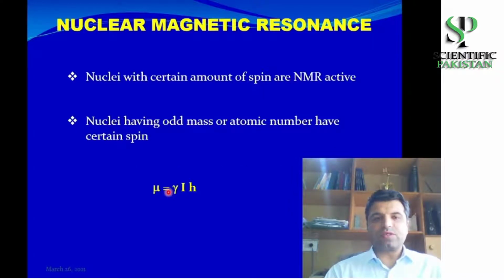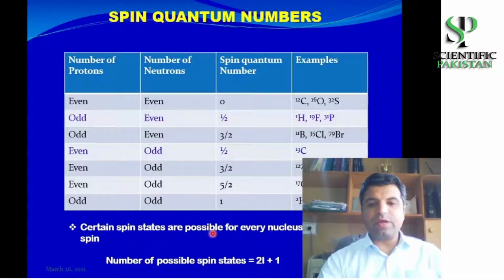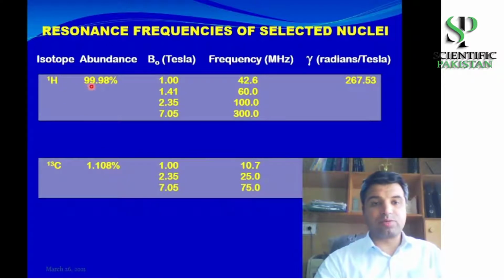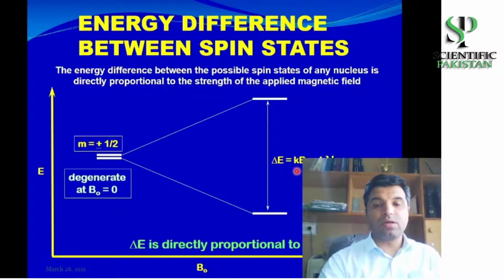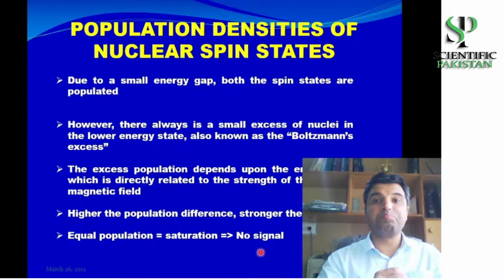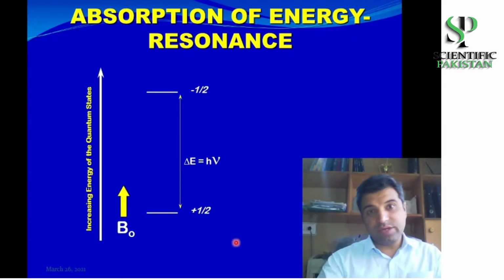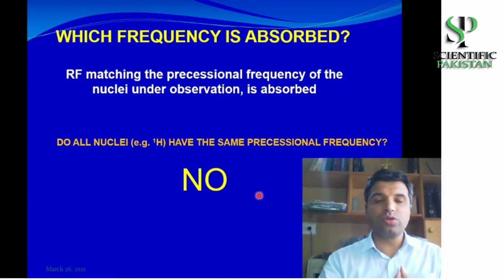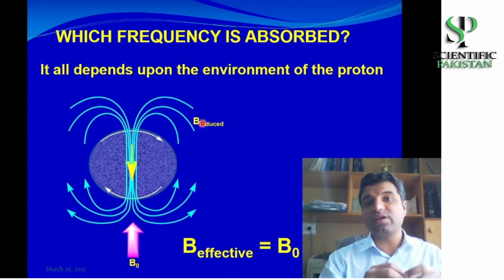Lec 02 Basic and Signal Generation